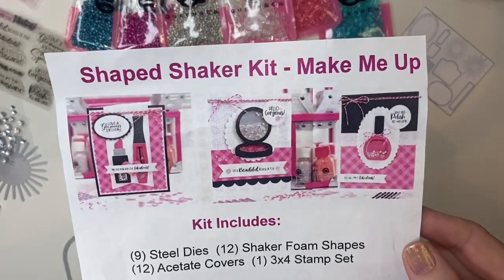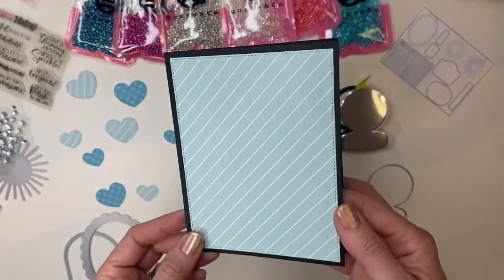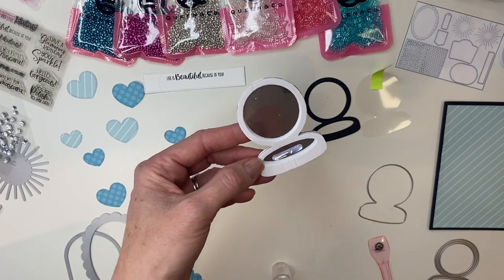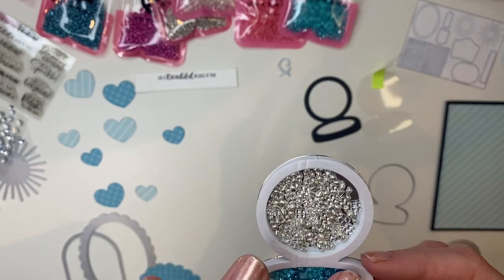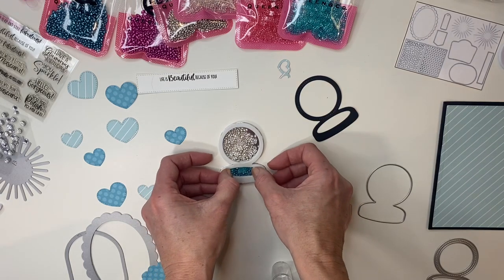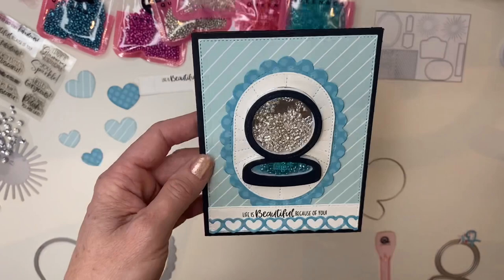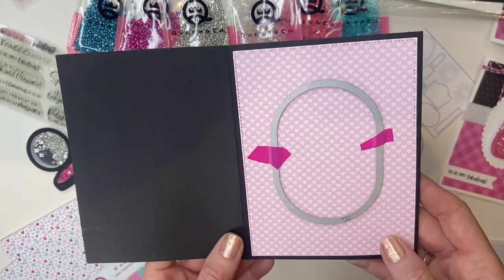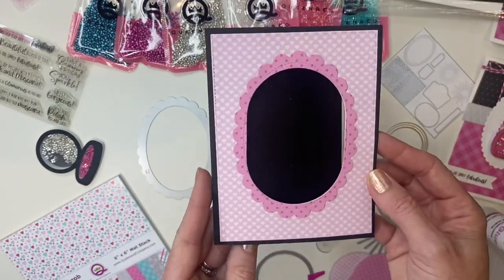2 Make-up Shaker Cards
Create 2 different glamorous make-up compact shaker cards. 1 using a frame and the shaker on the inside of the card. The second card uses layers on the front of the card base.  Queen and Company did it again with a with this beautiful, glamorous girly make-up shaker kit.  Watch Demo Donna show you some new card layout tips.